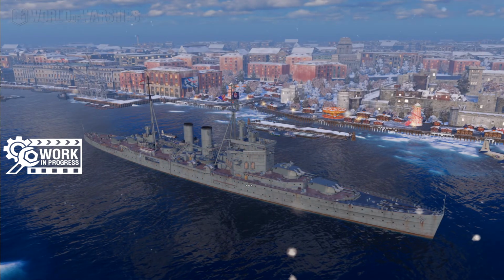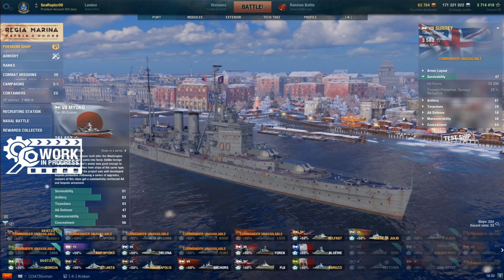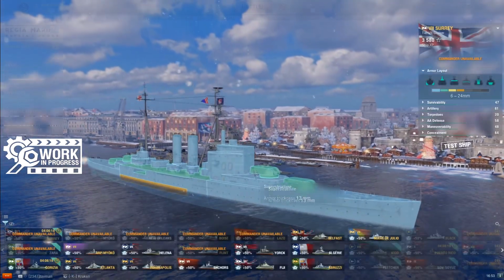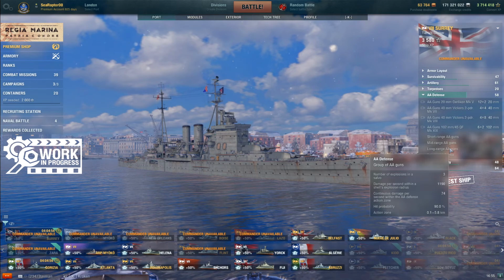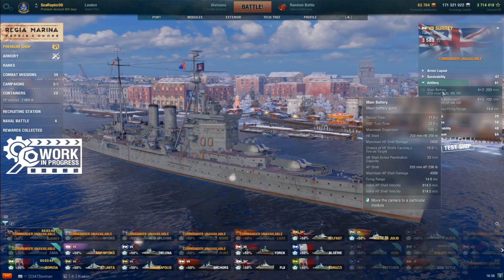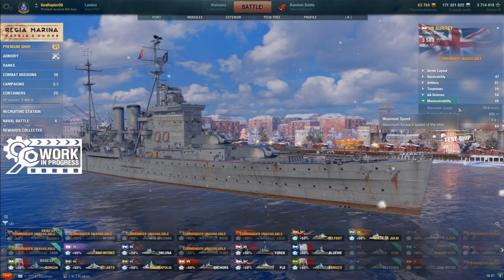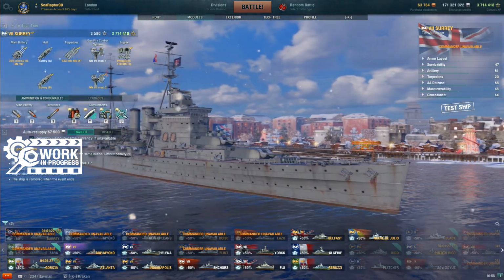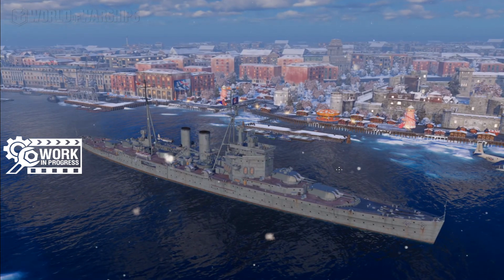World of Warships - First Look: Tier VII British Cruiser HMS Surrey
The heavy cruiser field starts to get a lot more crowded at Tier VII.  New British heavy cruiser HMS Surrey must compete with the likes of Japanese Myoko, American USS New Orleans, Italian Zara, French Algerie, and German Yorck.  How does she stack up?

Defense
+ HP pool is pretty healthy for the tier, and comparable to other heavy cruisers.  Myoko's nearly 40,000 HP remains king, but Surrey's 35,000 HP is nothing to sneeze at.
+ 152mm citadel belt armor is best-in-tier, but it's deceptive.  Her citadel spaces are actually quite small, and extend only from underneath the stacks to just forward of her aft turrets; that's the only place she has this thick belt.  If you've seen my First Look video on Italian cruiser Zara, you've heard me gush about how her armor configuration makes her the best protected Tier VII cruiser.  Surrey does not wrest this crown from Zara, despite the marginally thicker belt armor, because she's so very thinly armored just about everywhere else.  I mean, look at these turrets: 25mm all around for a turret housing a pair of 203mm guns.  Myoko's turrets are this lightly armored, yes... but nearly everyone else puts a proper glacis plate on the turret face.  Even the triple 152mm turrets on HMS Fiji have a 102mm glacis on them, so it's not even a national flavor thing.
+ 22% torpedo protection is best in tier.
+ Surrey's AA is actually pretty solid, an is roughly equivalent to that of Tier VII American premium USS Boise.  Her long-range aura is quite average, but her mid-range aura packs a solid punch.  Her short-range aura is similarly above average.  Her main AA protection is invested in these 40mm Vickers 2-pounders.

Offense
+ Main battery wise, Surrey brings 4 twin-barreled turrets of 203mm guns to the table. This is the identical main battery type and configuration as her counterparts Yorck, Algerie, and Zara.  She reloads these guns in 13 seconds; again, fairly typical when compared to the other nations.  She's only able to get 14.8km range out of them though, which is absolutely worst-in-tier.  If you thought the range on Zara's guns was bad, say hello to Surrey.  Even Myoko out-ranges this thing.
+ Her HE shells hit for about the same as those of the Americans and French, 2850 per shell.  AP shells are notably worse in terms of damage-per-shell, but they'll still do good work against enemy cruisers once you get the timing and lead right.
+ Torps are same as Fiji: 8km, 62 kt speed.  She gets one extra tube per side, packing a quad launcher port and starboard (as opposed to Fiji's triples).

Consumables
+ Surrey has access to only Damage Control Party, Repair Party, Hydroacoustic Search, and Spotting Aircraft.
+ Her heal is the British regular cruiser heal, same as Fiji.  Used wisely, these will absolutely keep her in a game longer than most other same-tier cruisers.  The only tech tree cruiser with a heal at Tier VII is HMS Fiji; premium-wise, USS Boise, Nuevo de Julio, and Duca degli Abruzzi also get a heal.  Either way, heals on a Tier VII cruiser are not common, so a getting good results out of Surrey is going to depend partly on good usage of her heals.
+ The hydro is identical to British destroyer hydro, so it's great for defense, but less useful for hunting down targets in smoke.